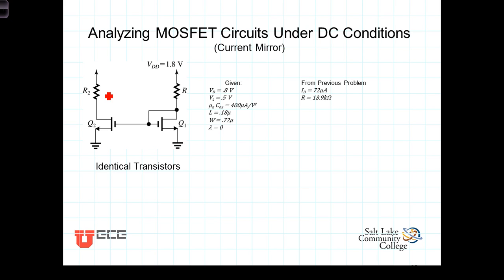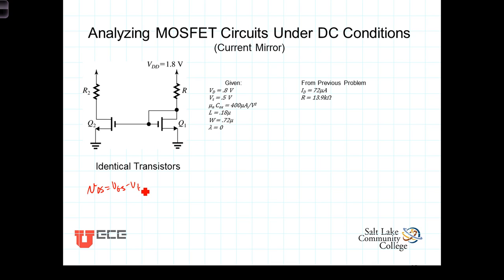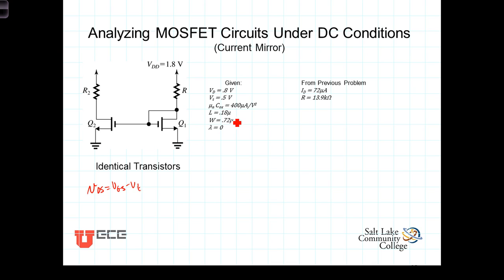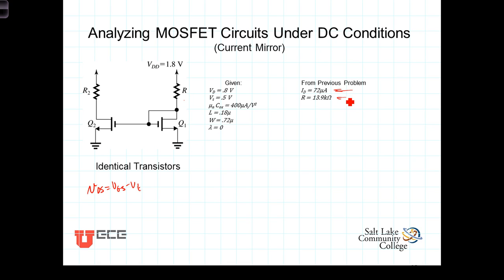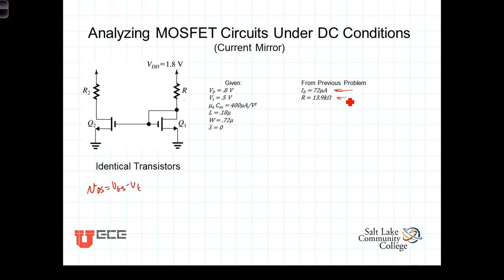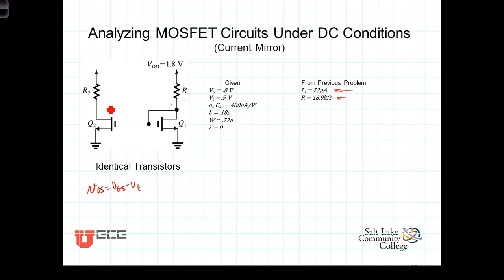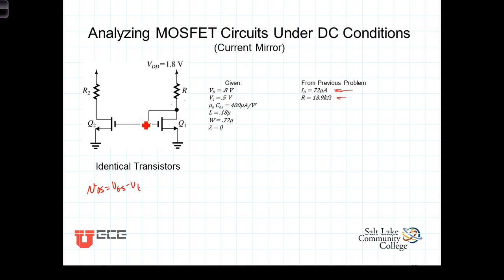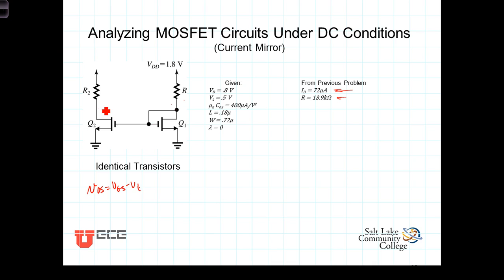L5 3 FET DC Calculations Current Mirror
DC calculations to bias a MOSFET amplifier using a current mirror